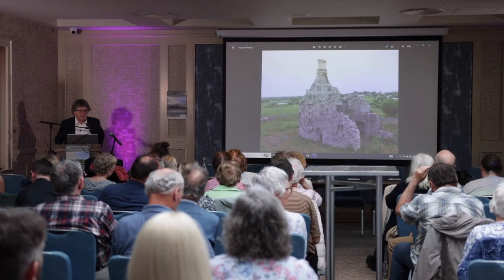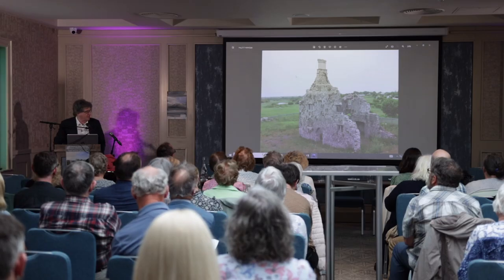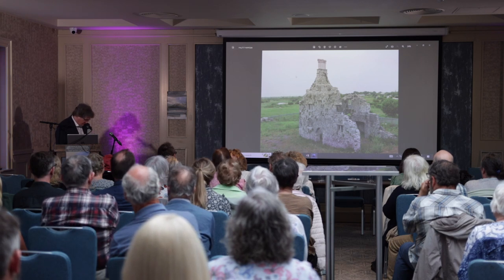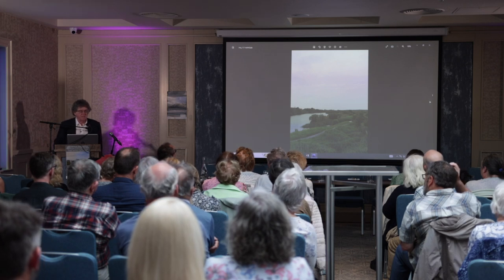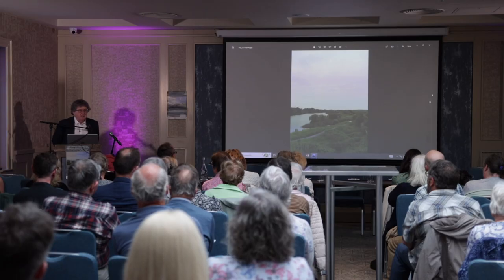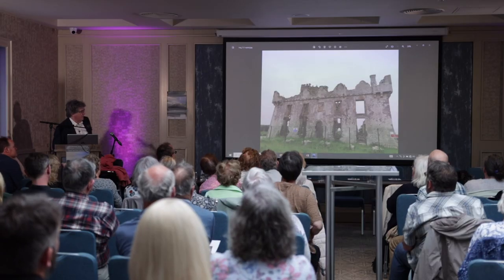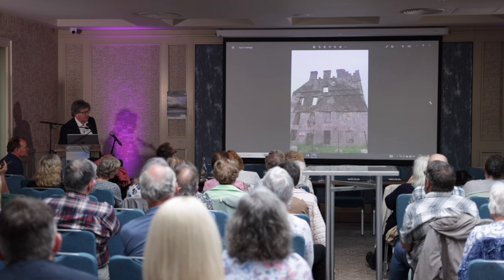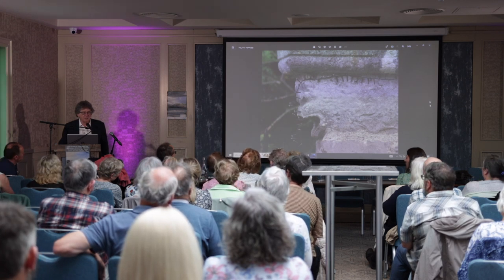The Corrib, from Galway Bay to Lough Corrib – Exploring A Rich Heritage Part 5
At the 13th annual Galway City Heritage Conference Galway City Council Heritage Officer Dr Jim Higgins talks about Conserving Three Galway Castles